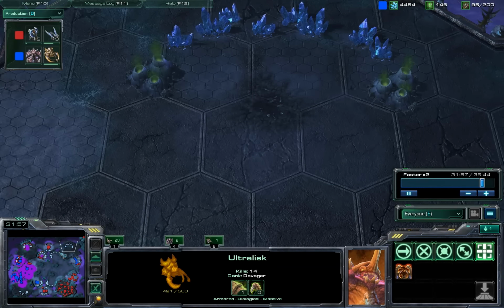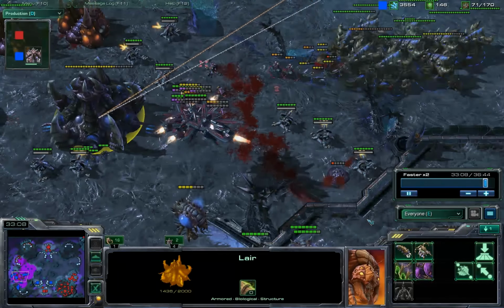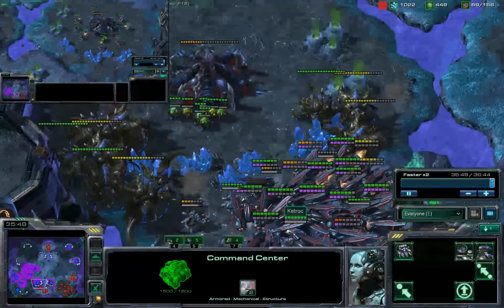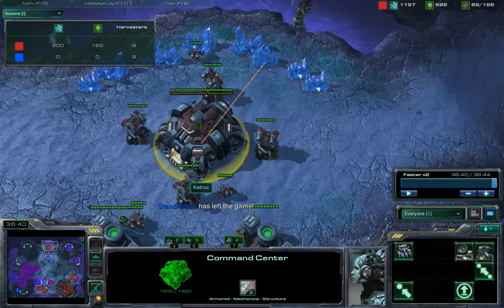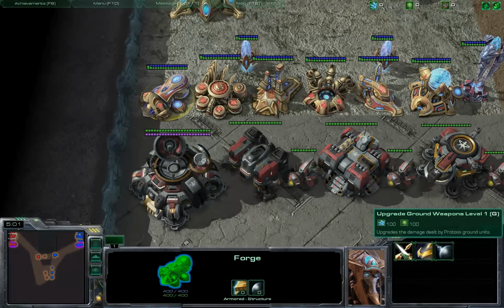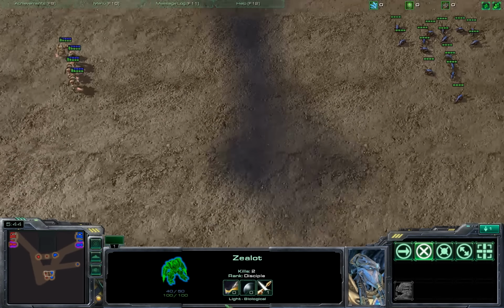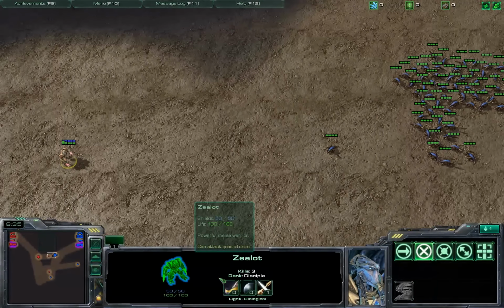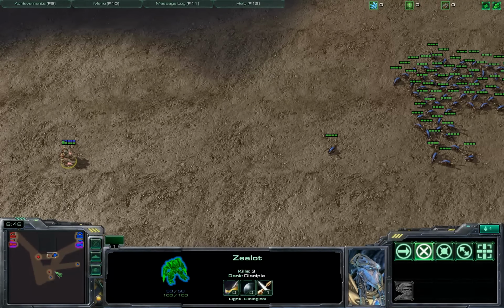Starcraft 2 (P2/2) TvZ Pic-in-Pic